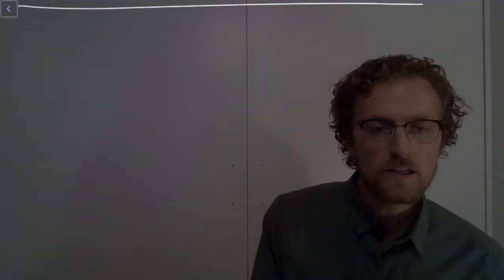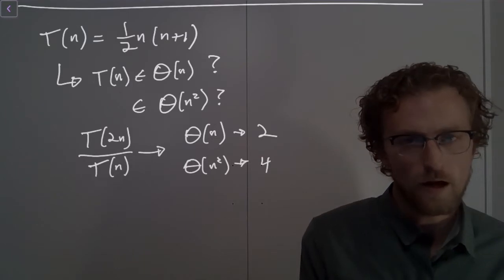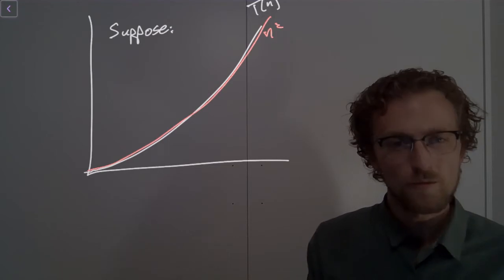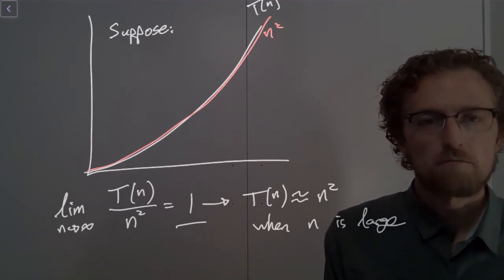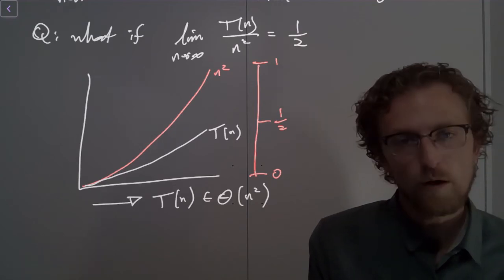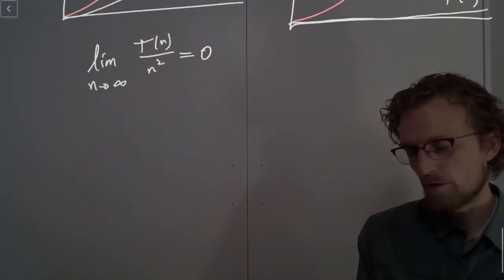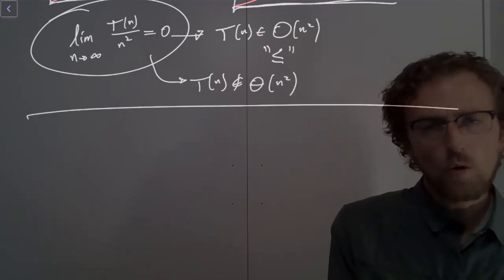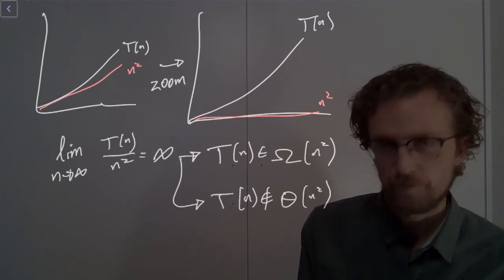CS 5720 L03.02 Limit Test Idea